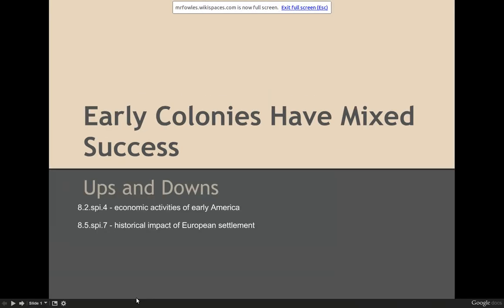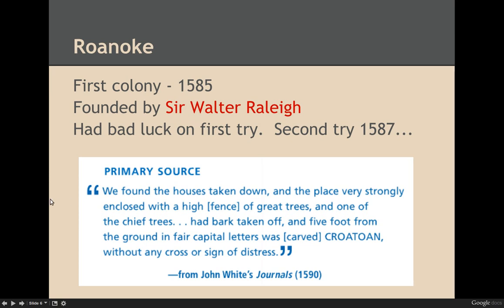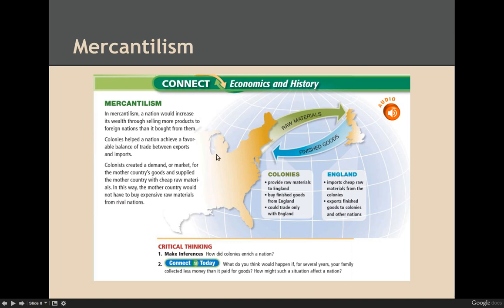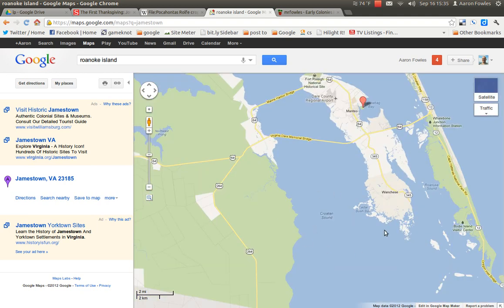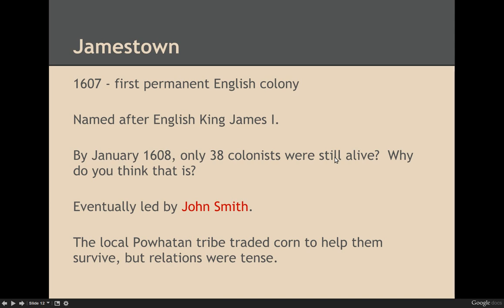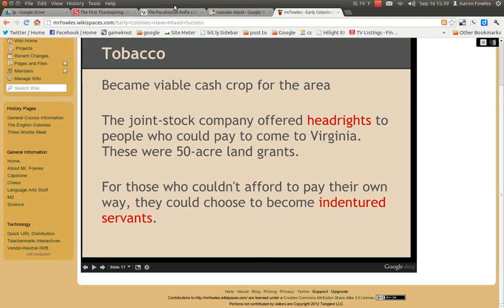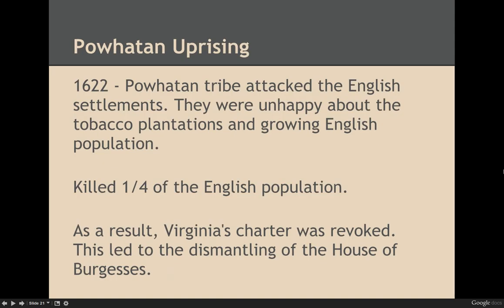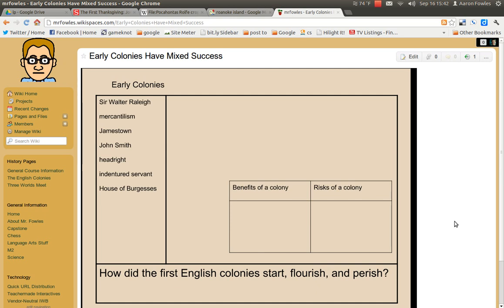Early Colonies Have Mixed Success